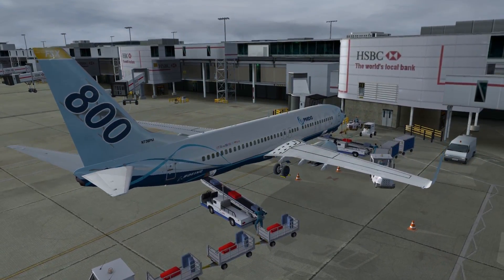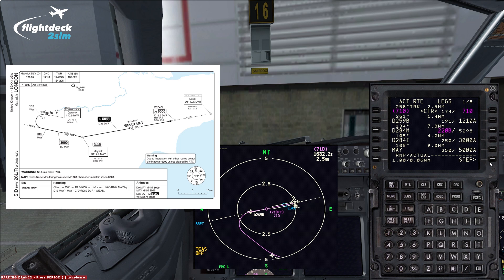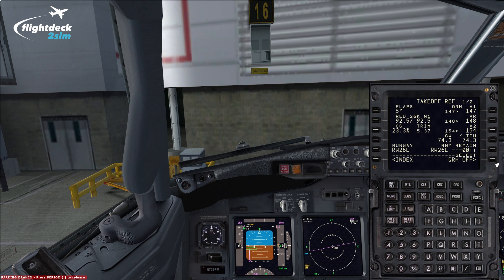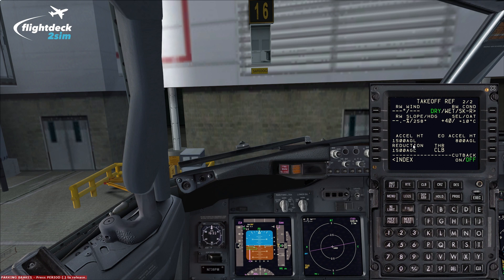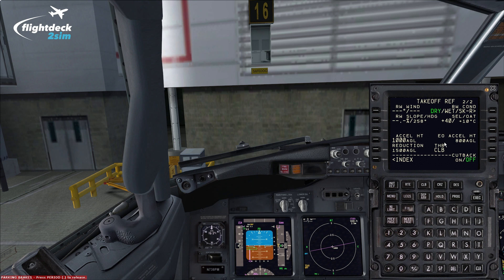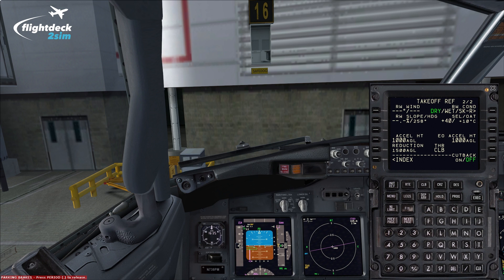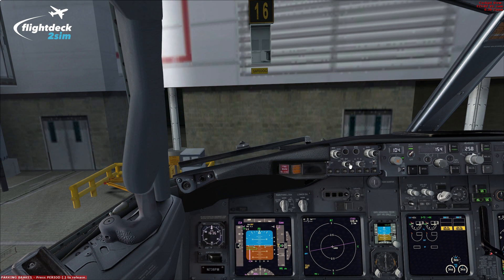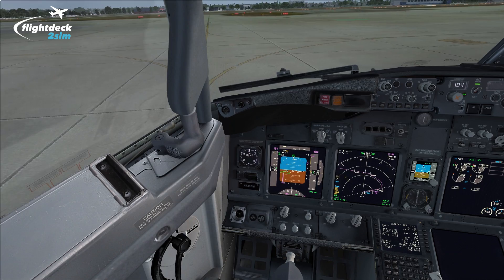PMDG 737 | VNAV Departure Tutorial | Real 737 Pilot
Join me in Gatwick on this long sector to Athens as we prepare for takeoff and discuss the option of selecting VNAV prior to departure.

You might have noticed on all my tutorials to date that I have not engaged VNAV prior to departure which is something a lot of operators do (mine doesn’t yet!). In this tutorial I will show you how you can prepopulate the FMC, so you can engage VNAV on stand and use it to manage your vertical profile and decrease your workload from the moment you engage the Autopilot on departure.

All guidance in my tutorials are based on real world operating procedures, I have almost 4000 hours on the 737-800 (The real one) and I'm also a full-time Instructor working in a full motion Level D simulator.

Addons Used:

• FSX Active Sky Next
• REX 4 Texture Direct
• EZdok Version 2
• UK 2000 London Gatwick (EGKK/LGW)
• ORBX FTX Global Base Pack
• FSDreamTeam GSX Ground Services X

PC Specs:

• Intel Core i7-7700K Kaby Lake Processor/8MB L3 Cache
• Chillblast 120 CPU Water Cooler
• Asus PRIME Z270-P Motherboard
• 32GB DDR4 2400MHz
• 500GB Samsung 960 EVO M.2 SSD
• NVIDIA GeForce GTX 1080 8GB Graphics Card